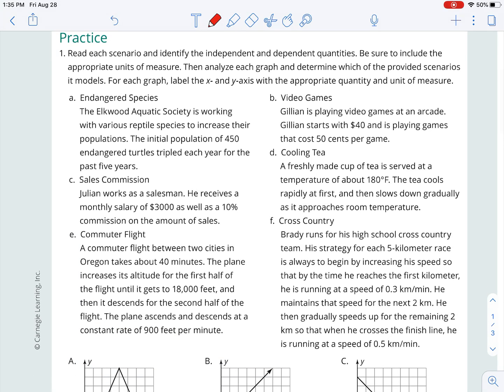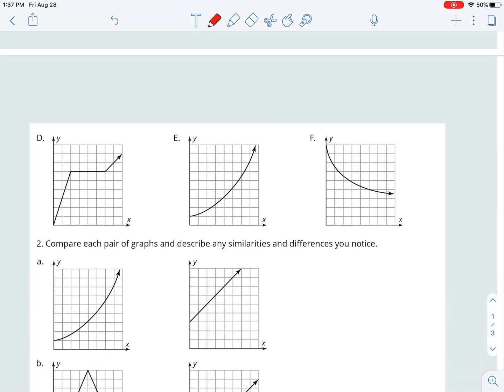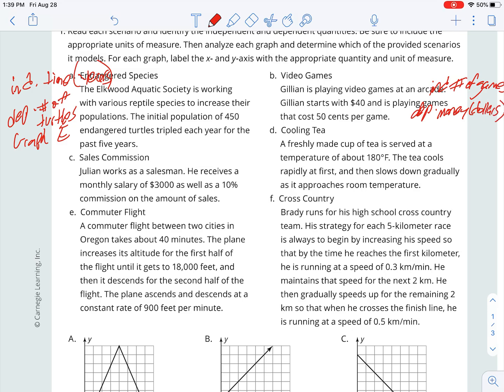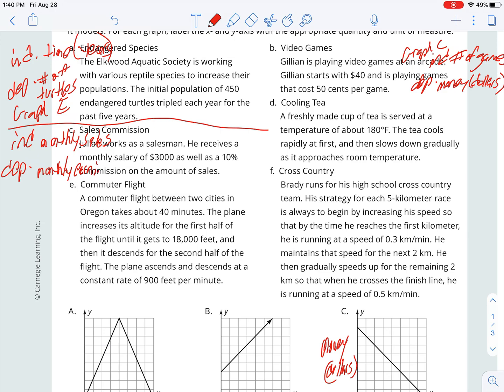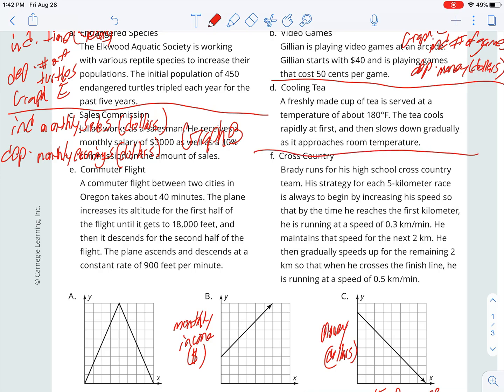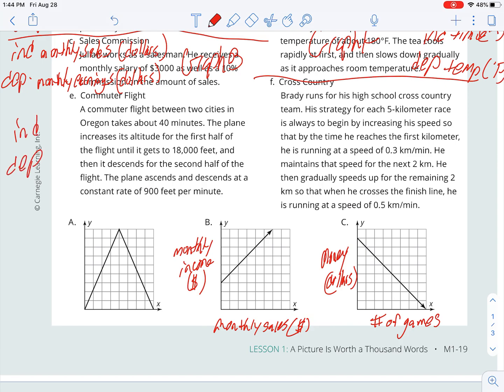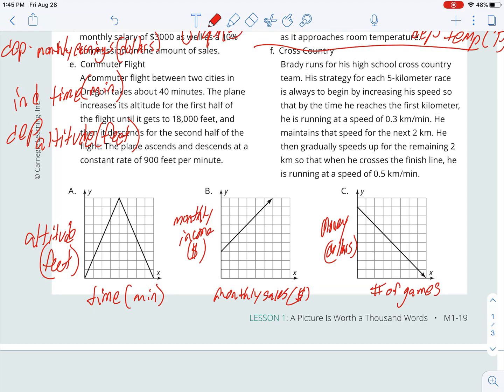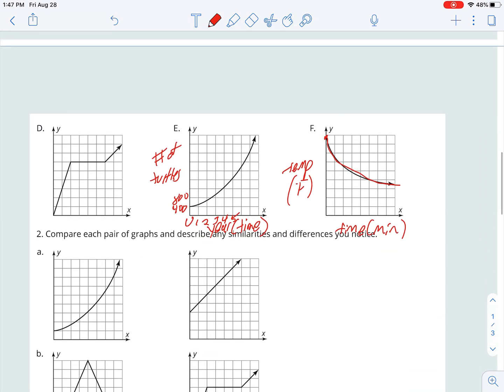Practice 1a-f ASSIGN Mod 1 Topic 1 Activity 1.1